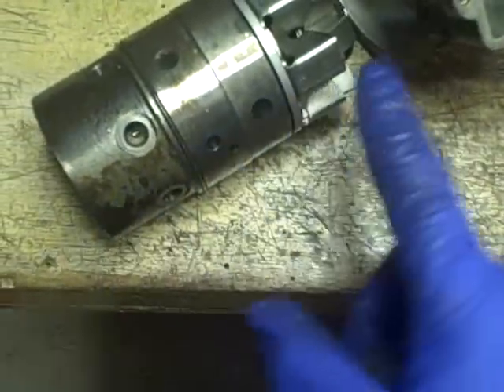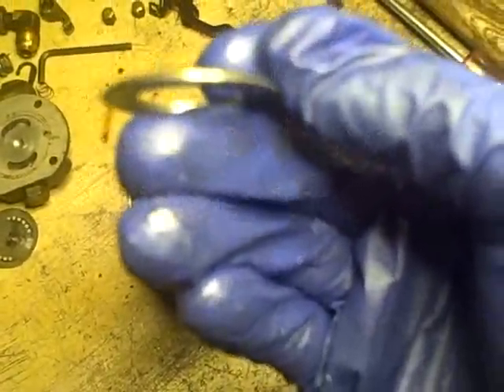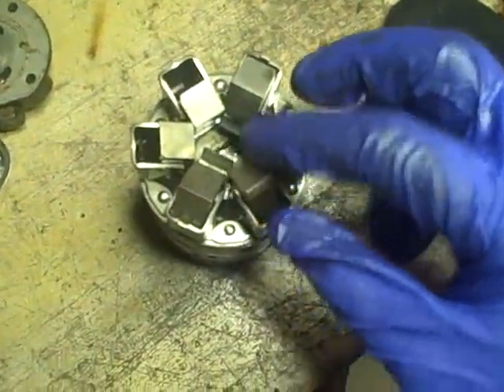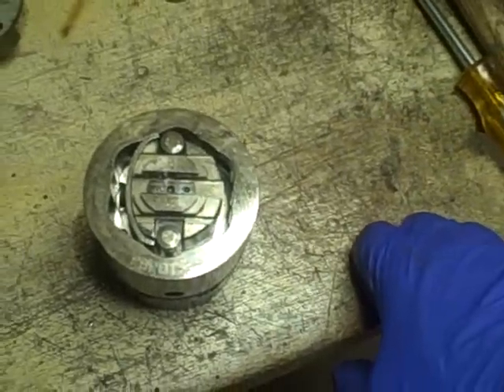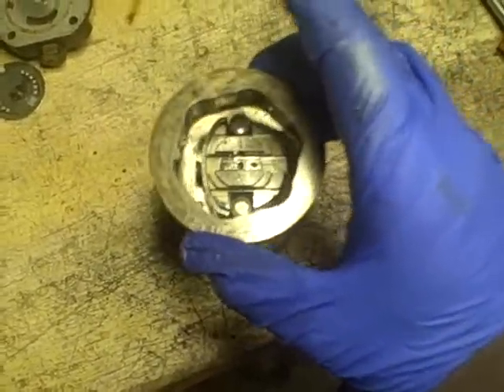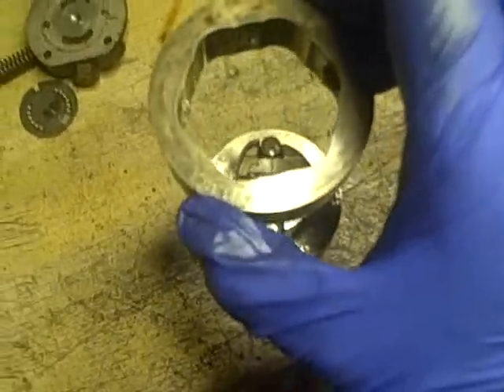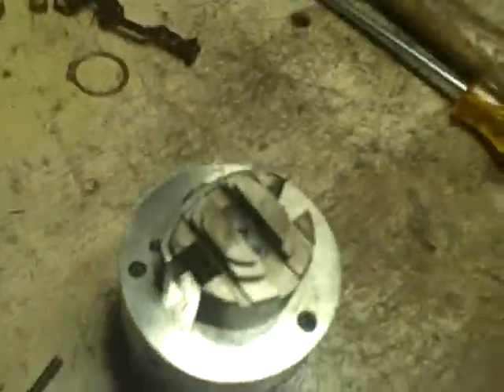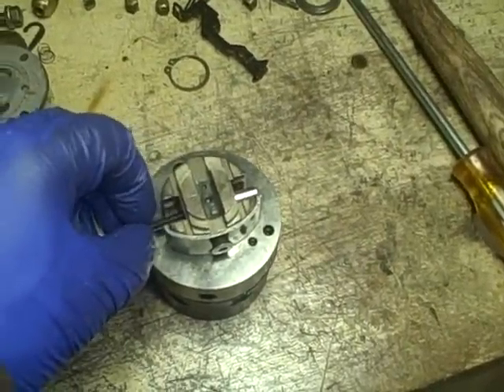Oliver 770 Industrial Tractor Project Part 62: Yup, still dis-assembling the pump.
I'm almost done with dis-assemblly. Soon I'll put up some high res pics of the parts I'm inspecting.